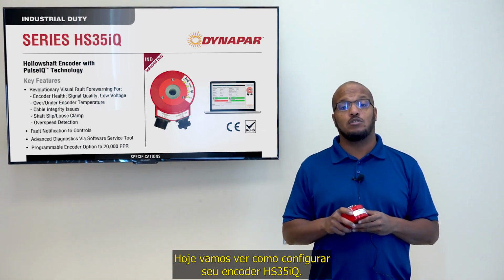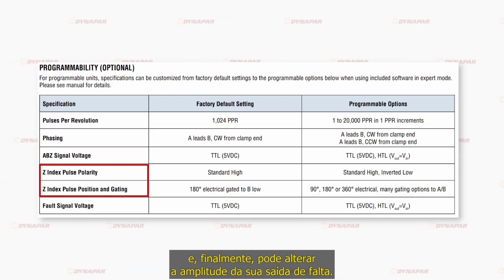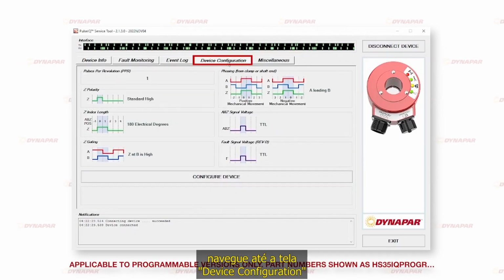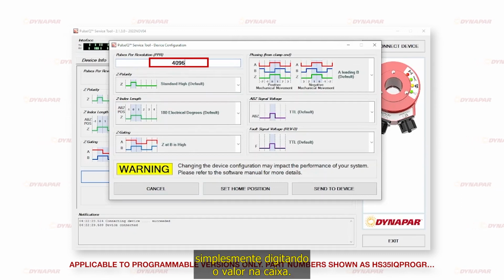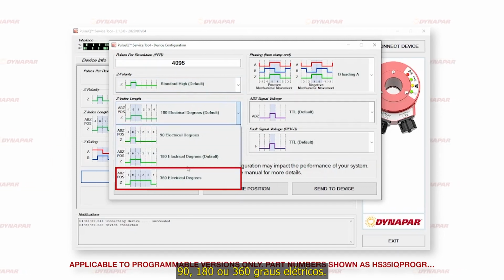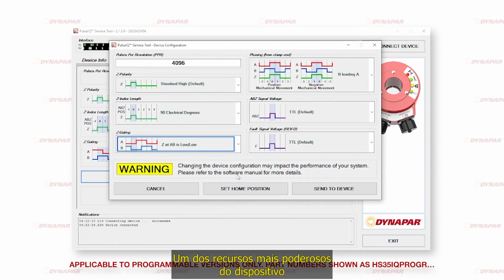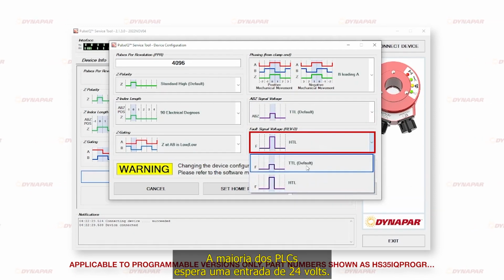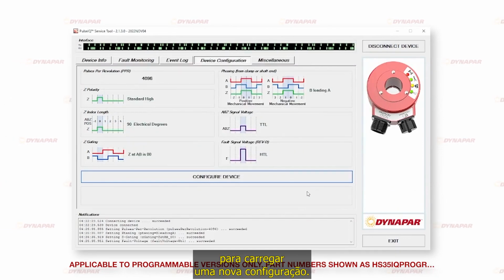Encoder HS35iQ - Como programar a saída do Encoder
Este tutorial em vídeo mostra como programar o encoder HS35iQ para mostrar a saída do encoder usando o software PulseIQ da Dynapar. O HS35iQ permite aos usuários a opção de alterar o PPR, a fase, a polaridade, o gating e a posição do índice Z do encoder. Esses recursos oferecem a flexibilidade de estocar um único encoder para uma variedade de aplicações. Isso ajuda a reduzir o tempo de inatividade e a manter o estoque baixo.